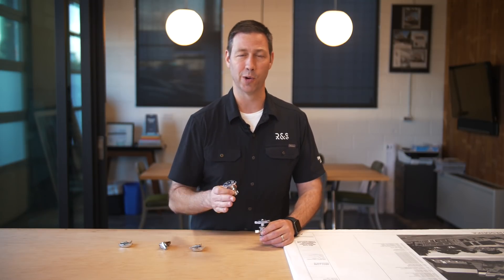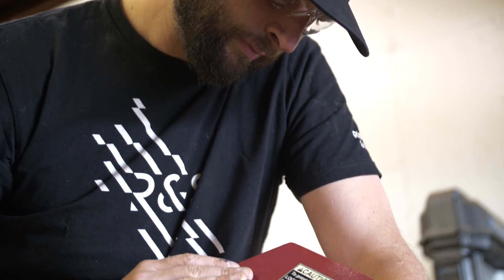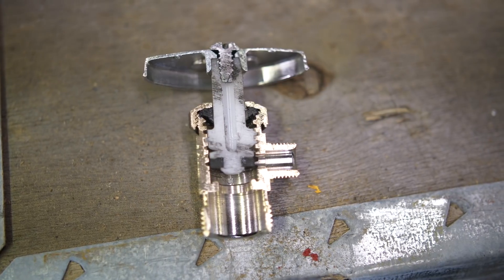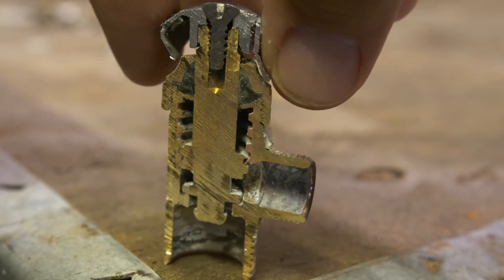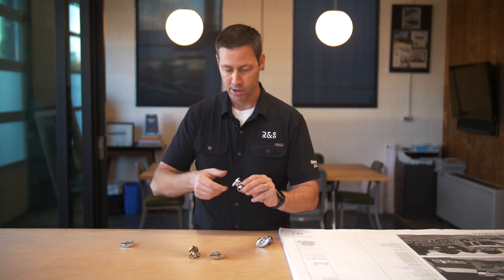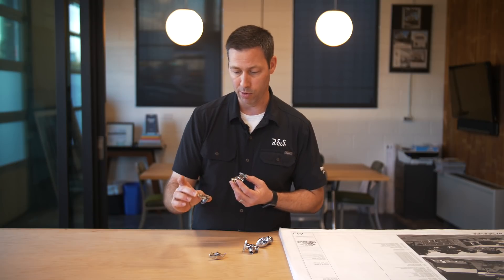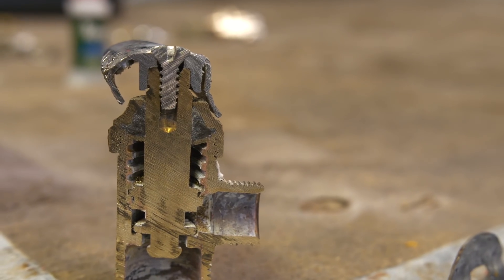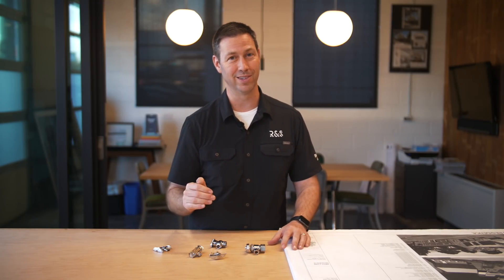Shut off Valves - 3 Cut in Half - Whats the Difference???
1/4 Turn Ball Valve on Amazon
Compression Valve (The one I don't like, oddly more expensive too on Amazon)

If you're a builder or remodeler, you need to know what your plumbers doing, AND you want to specify good products! Today we cut open expensive and cheap shut-off valves to show the difference!